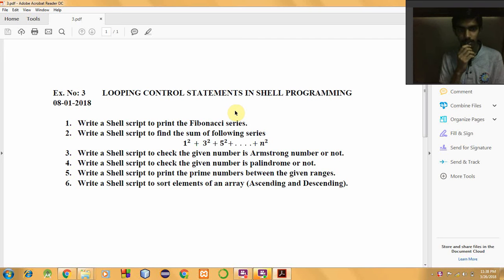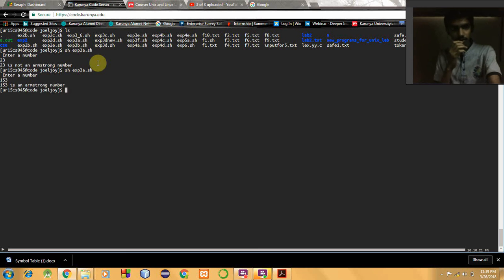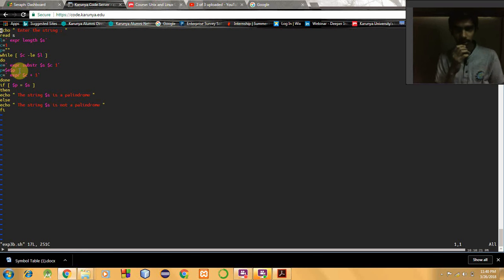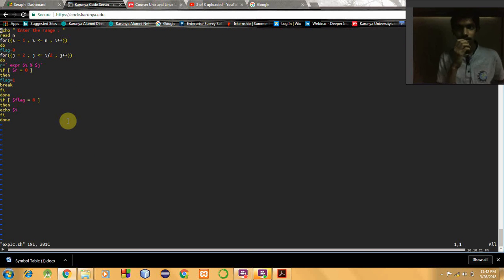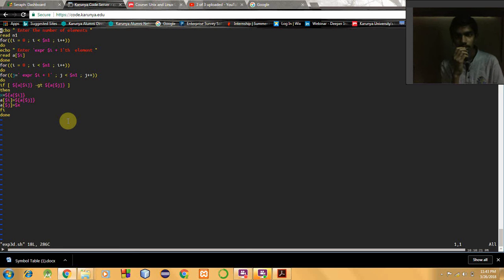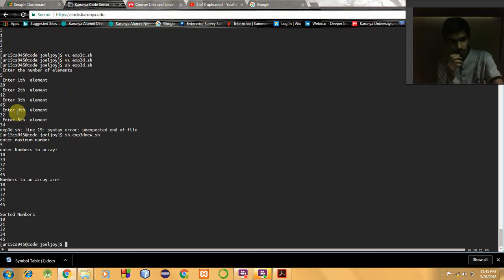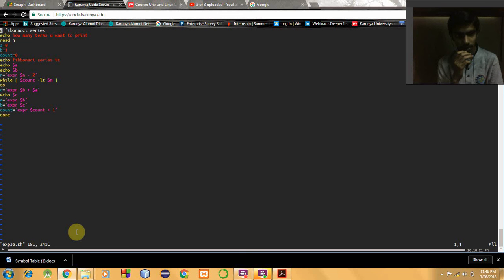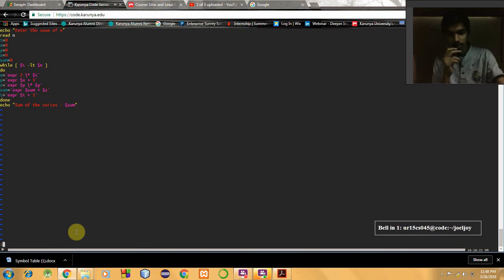Experiment -3, Unix Lab, E- Record